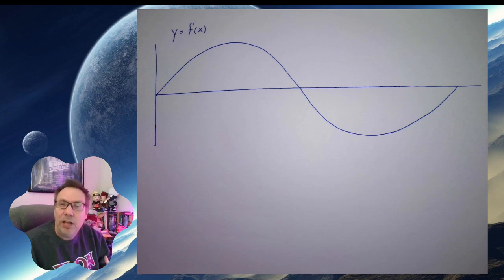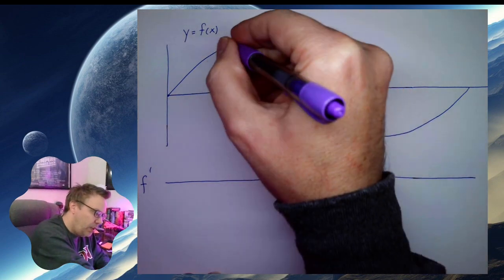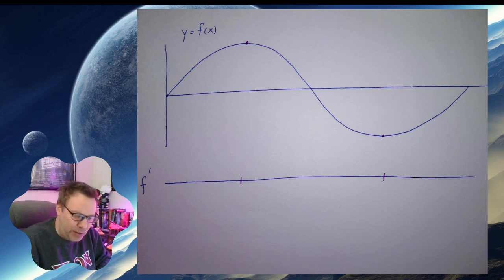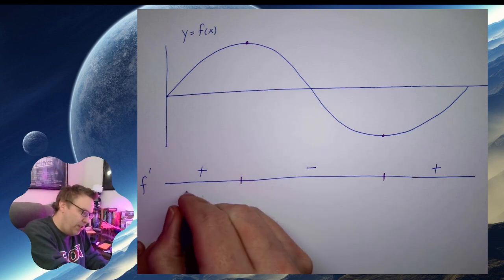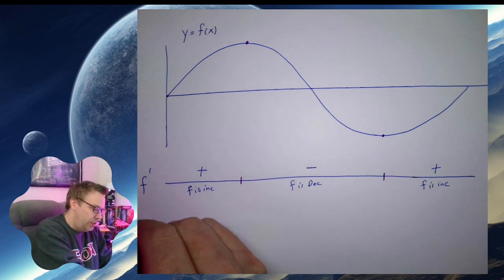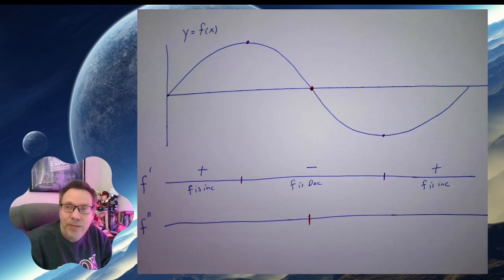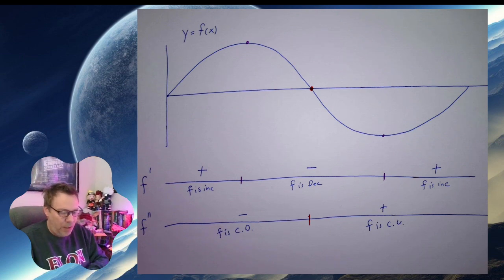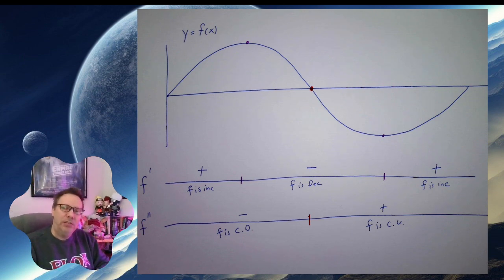Derivatives: First and Second Derivative Lines (pt1)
A short video on how I create First and Second Derivative lines from a graph.